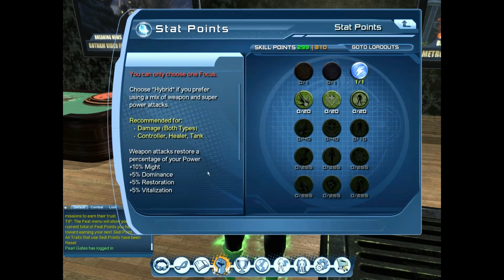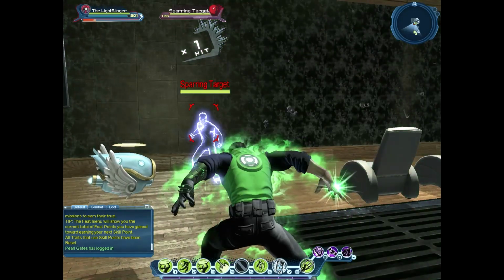DCUO Does One Matter More? Artifacts - Augments - Stat Points - DC Universe Online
This is NOT AN OP breakdown! In DCUO, does one matter more? Looking at a basic damage breakdown from Artifacts, Augments & Stat Points. For Might DPS in DC Universe Online. We will not be looking at other benefits, like power etc. I hope you enjoy the video.